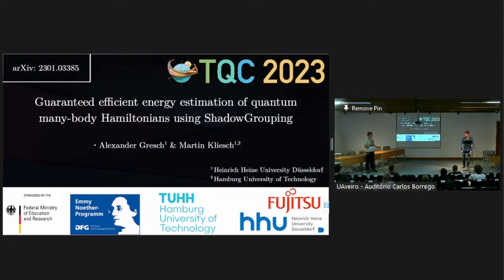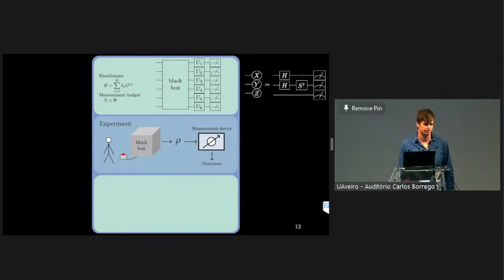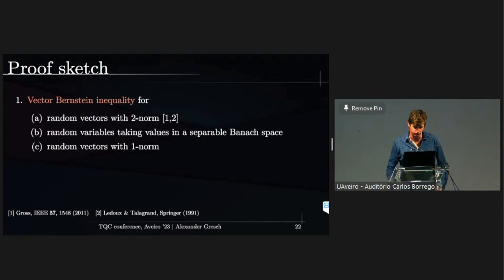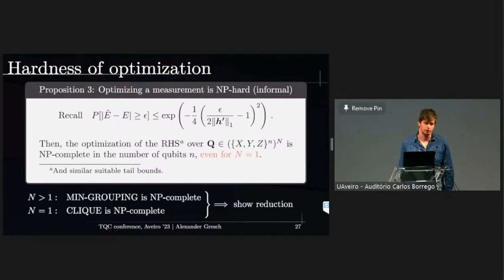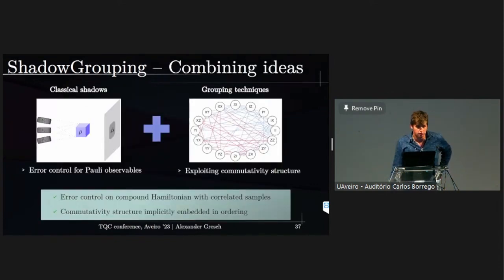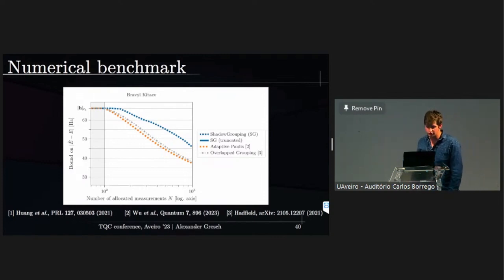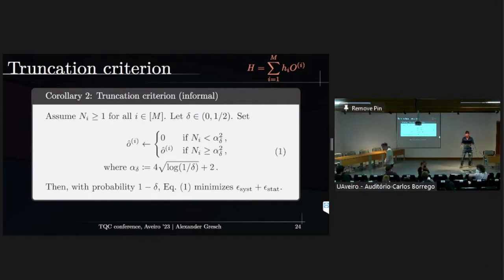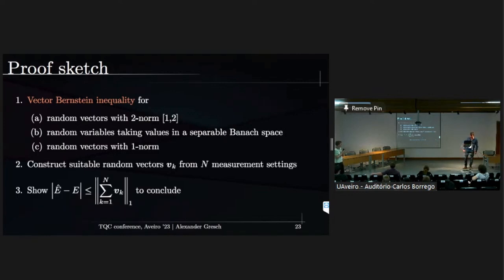Guaranteed efficient energy estimation of quantum many-body Hamiltonians -Alexander Gresch| TQC 2023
Alexander Gresch
Guaranteed efficient energy estimation of quantum many-body Hamiltonians using ShadowGrouping

Energy estimation in quantum many-body Hamiltonians is a paradigmatic task in various research fields. In particular, efficient energy estimation may be crucial in achieving a quantum advantage for a practically relevant problem. For instance, the measurement effort poses a crucial bottleneck in variational quantum algorithms.  We aim to find the optimal strategy with single-qubit measurements that yields the highest provable accuracy given a total measurement budget. As a central tool, we establish new tail bounds for empirical estimators of the energy. They are useful for identifying measurement settings that improve the energy estimate the most. This task constitutes an NP-hard problem. However, we are able to circumvent this bottleneck and use the tail bounds to develop a practical efficient estimation strategy which we call ShadowGrouping. As the name suggests, it combines shadow estimation methods with grouping strategies for Pauli strings. In numerical experiments, we demonstrate that ShadowGrouping outperforms state-of-the-art methods in estimating the electronic ground-state energies of various small molecules, both in provable and effective accuracy benchmarks. Hence, this work provides a promising way, e.g., to tackle the measurement bottleneck of variational quantum algorithms.

18th Conference on the  Theory of Quantum Computation, Communication and Cryptography.

Phasecraft, UK
ML4Q, Germany
Dulwich Quantum